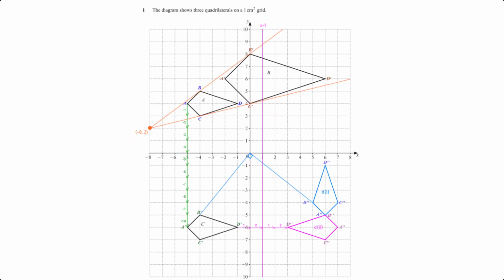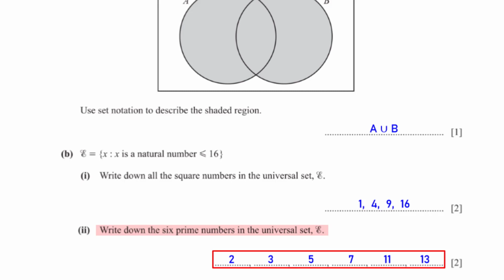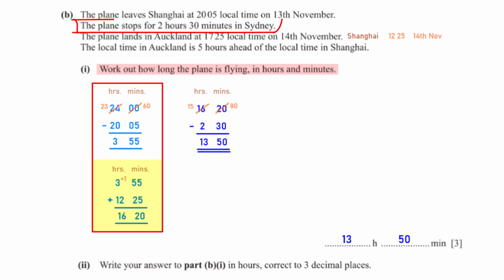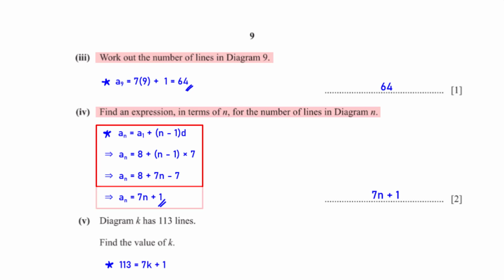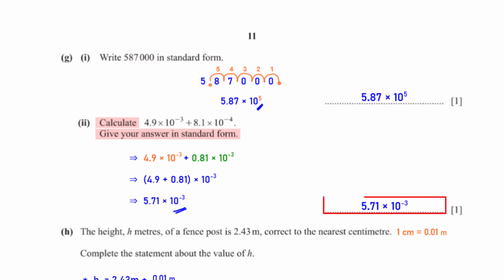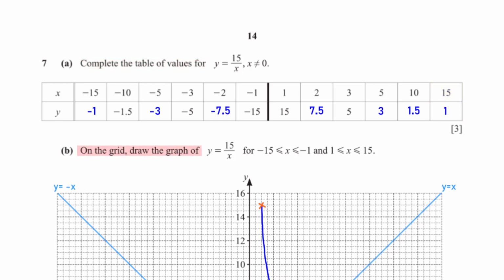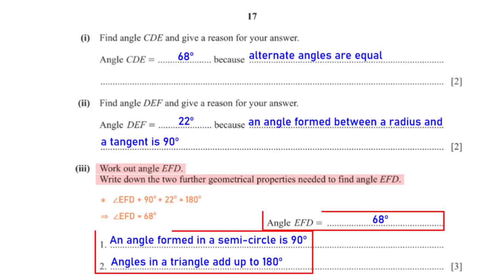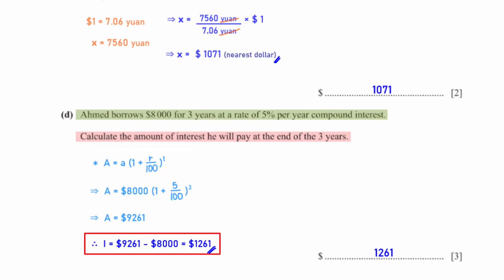0580/33/M/J/22 | Easy (Step by Step) Solutions | CIE IGCSE MATHS PAPER 3 (CORE) 2022